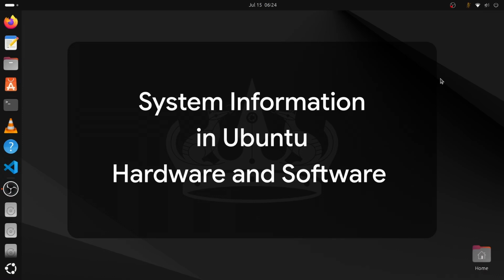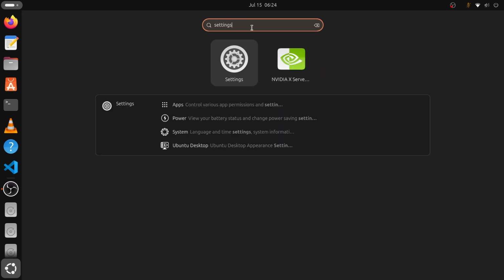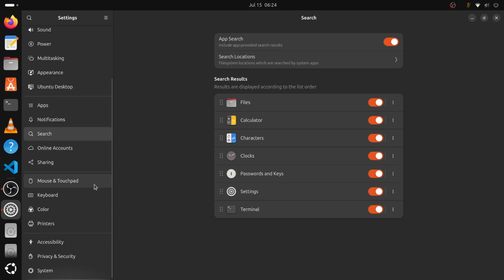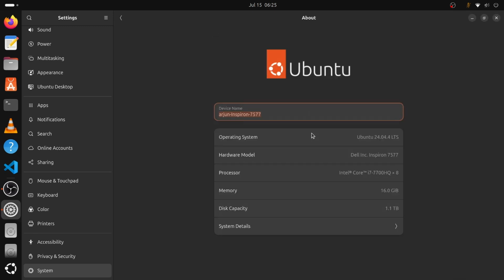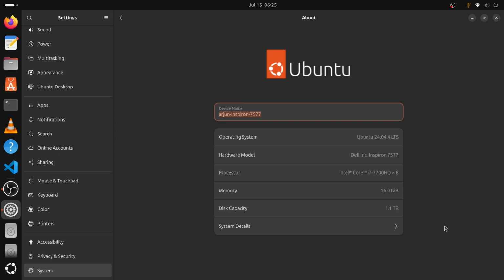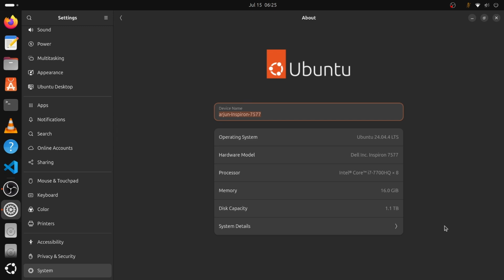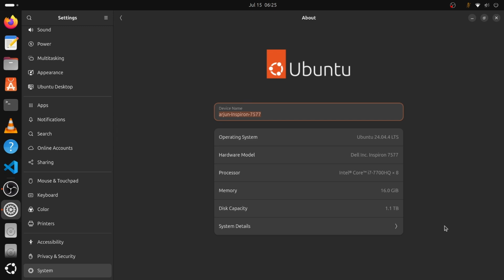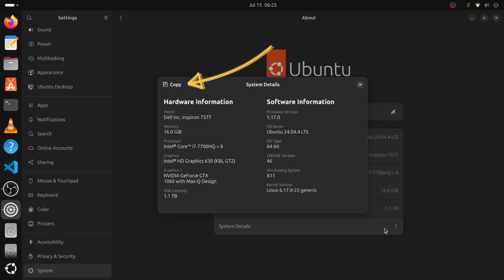How to Check System Information in Ubuntu | Hardware and Software Details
Learn how to check system information in Ubuntu, including hardware and software details, without using Terminal commands.

In this tutorial, you will learn how to open Settings, navigate to System and About, and view detailed information about your Ubuntu computer.

This video shows you how to find:

• Ubuntu version and operating system type
• Computer manufacturer and hardware model
• Processor or CPU information
• Installed memory or RAM
• Graphics card or GPU details
• Total disk capacity
• Firmware version
• GNOME desktop version
• Windowing system
• Linux kernel version

You will also learn how to open the System Details window and copy your system information for troubleshooting or technical support.

The appearance and names of some options may vary slightly depending on your Ubuntu and GNOME versions.

Steps covered:

1. Open More Apps or Show Applications.
2. Search for and open Settings.
3. Select System from the sidebar.
4. Open the About section.
5. Click System Details.
6. Review the hardware and software information.

This beginner-friendly Ubuntu tutorial does not require any Terminal commands.